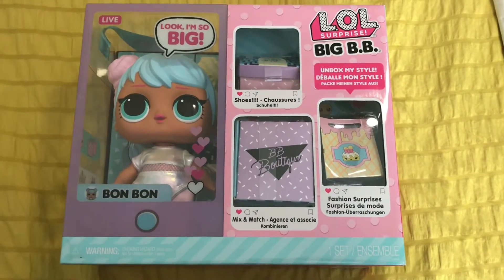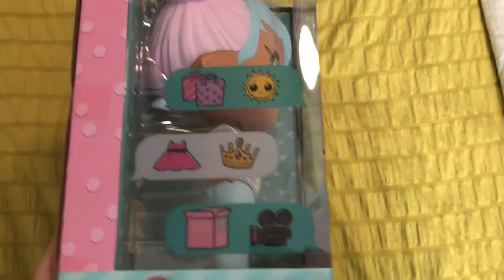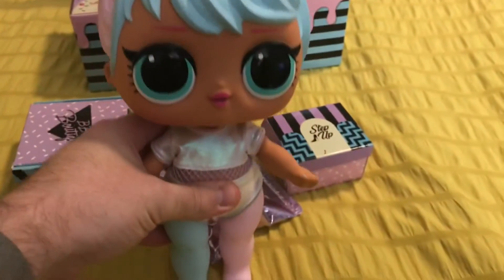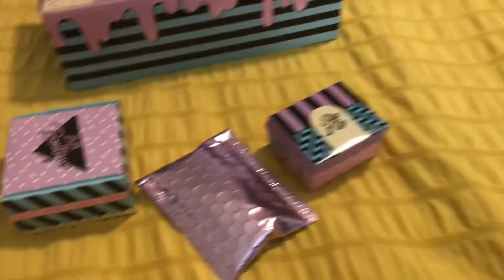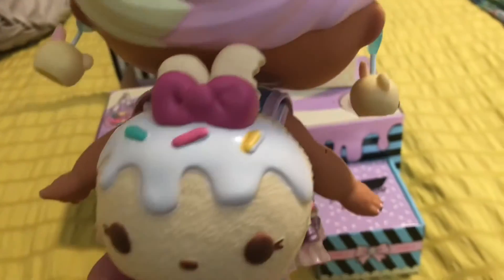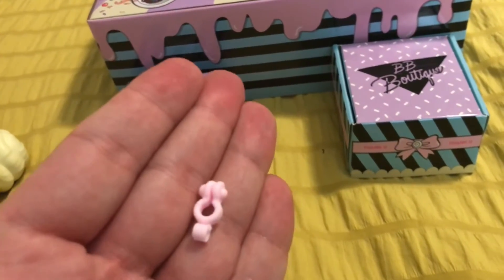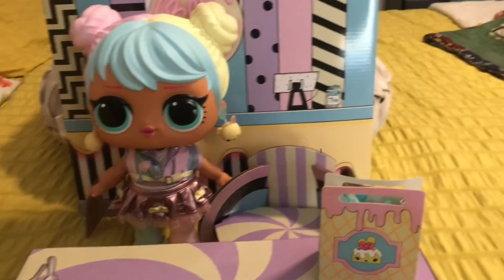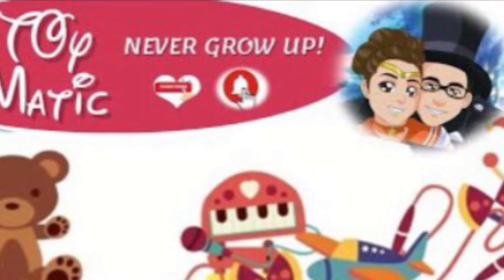OMG Big BB BON BON Review